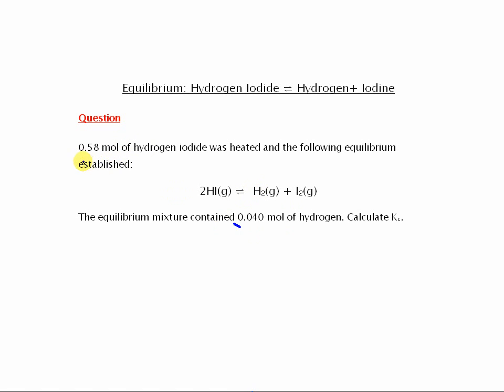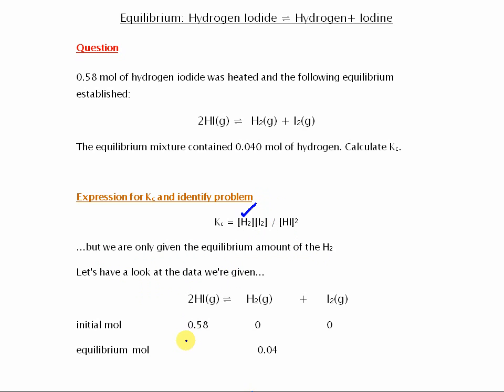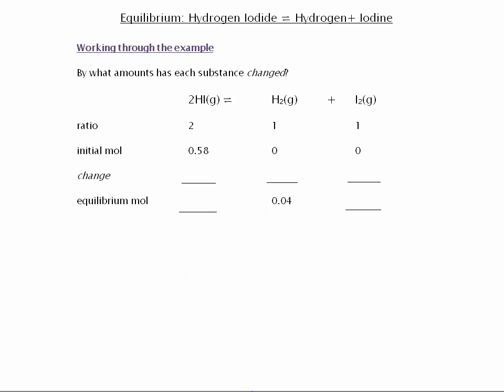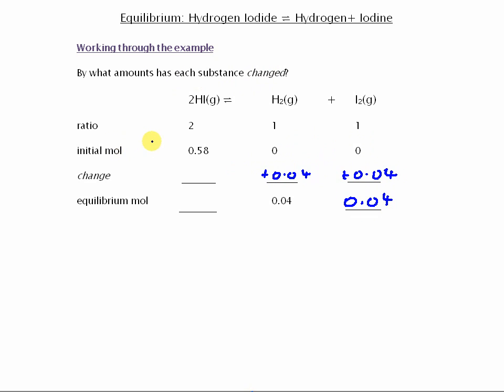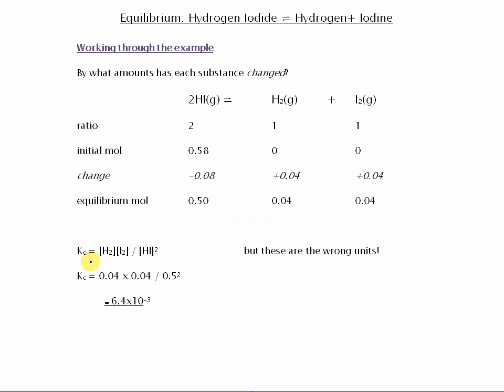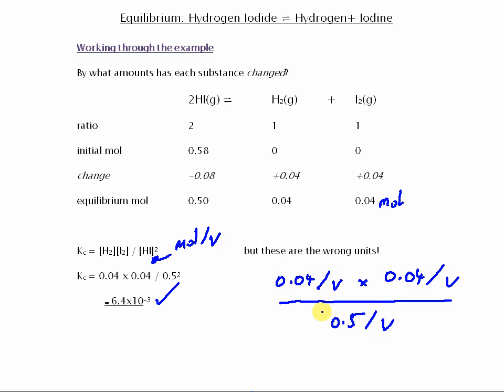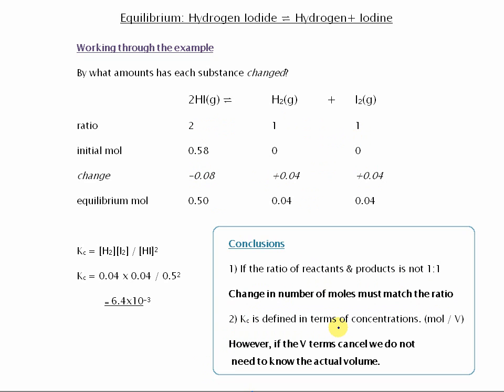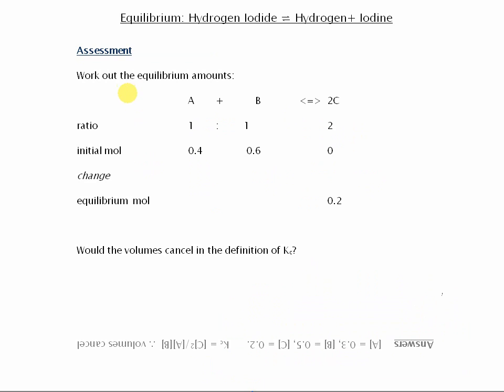Equilibrium, Calculating Kc. Hydrogen Iodide ⇌ Hydrogen + Iodine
Worked example of equilibrium reaction of Hydrogen iodide ⇌ Hydrogen + Iodine aimed at around A-level or International Baccalaureate standard.
0.58 mol of hydrogen iodide was heated and the following equilibrium established:
2HI (g) ⇌  I2(g) + H2(g)
The equilibrium mixture contained 0.040mol of hydrogen. Calculate Kc.